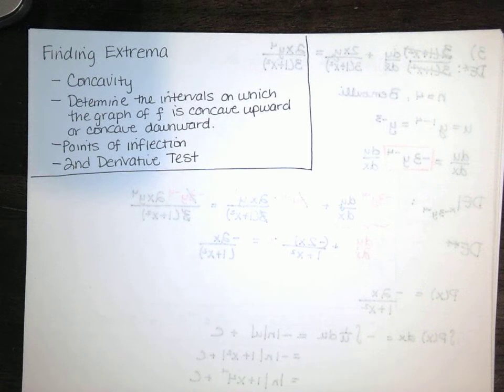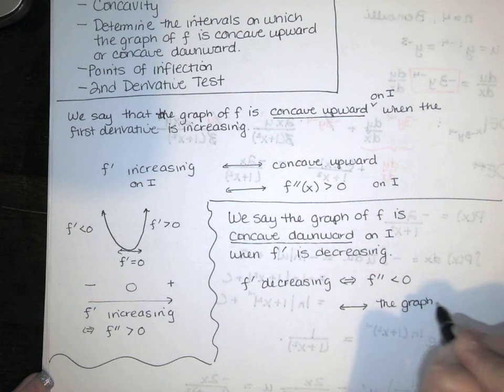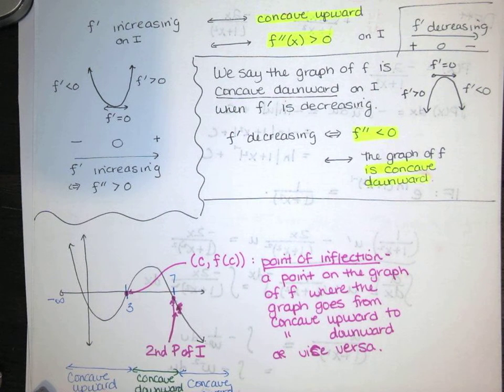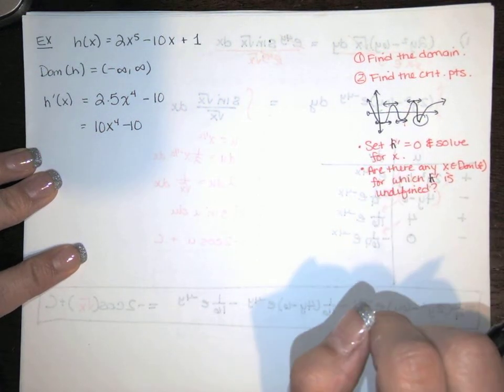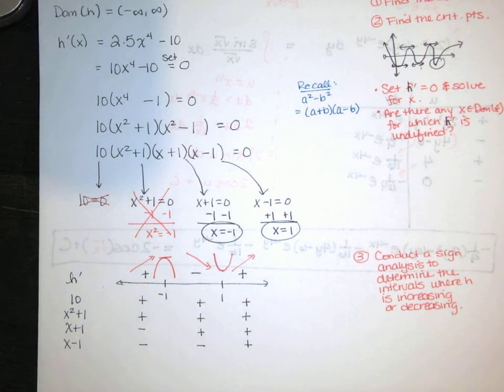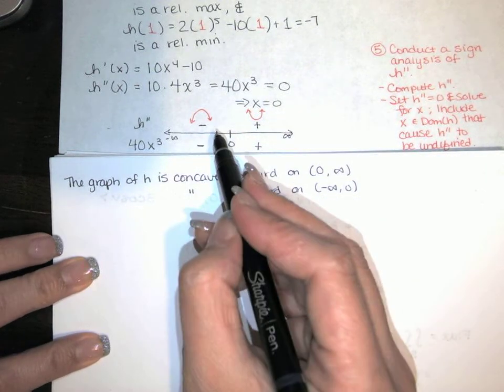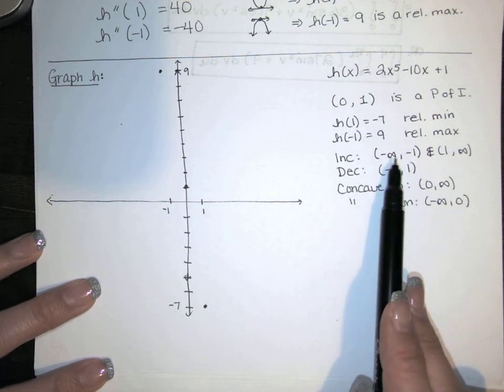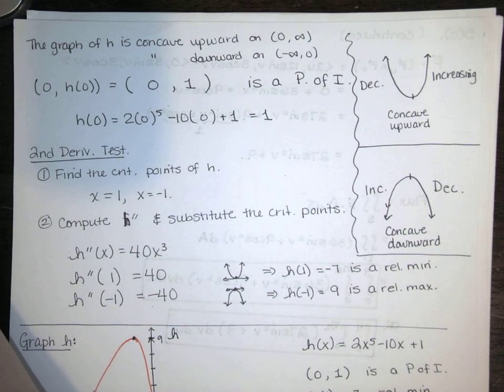8. Extrema - Part 8 - Concavity, and The Second Derivative Test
In this video, we define concavity and points of inflection, and we discuss the second derivative test. Then we apply everything we've studied about finding the open intervals where a function is increasing or decreasing, finding the open intervals where the graph of a function is concave upward or concave downward, and using the first and second derivative tests to find and classify relative extrema to graph a polynomial function.